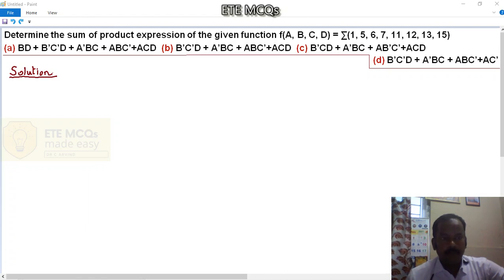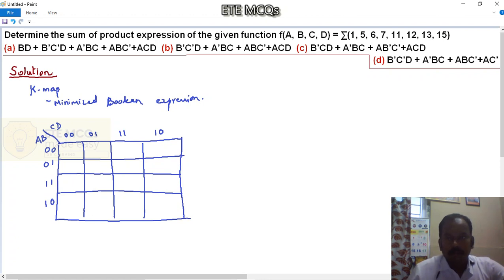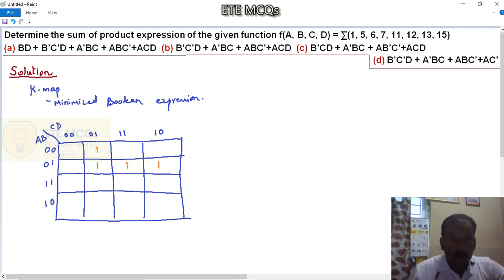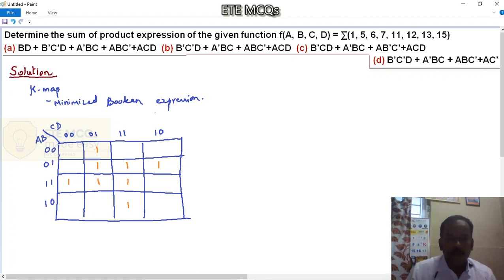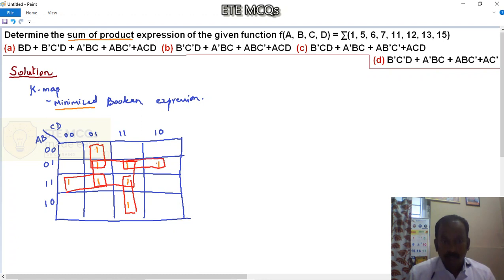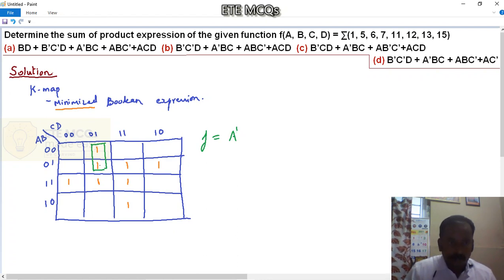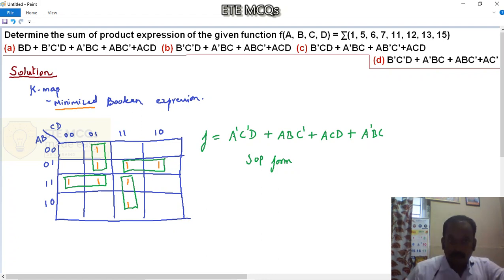NPTEL Digital Circuits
Determine the sum of product expression for the given function
F(A,B,C,D) = ∑(1,5,6,7,11,12,13,15)

(a) BD + B’C’D + A’BC + ABC’ + ACD           (b) A’C’D + A’BC + ABC’ + ACD
 ©    B’CD + A’BC + AB’C’ + ACD                    (d) B’C’D + A’BC + ABC’ + AC’